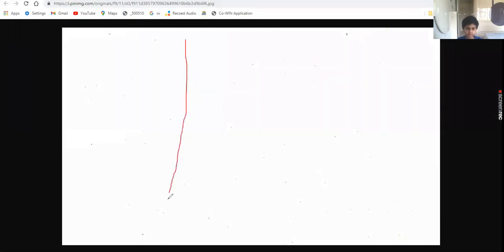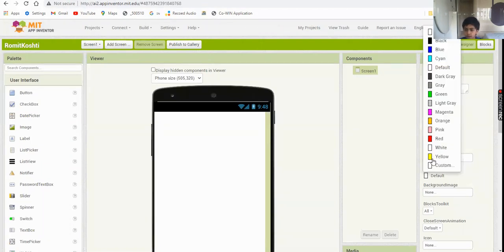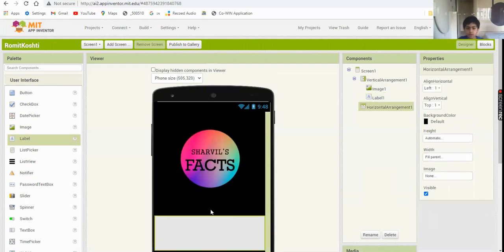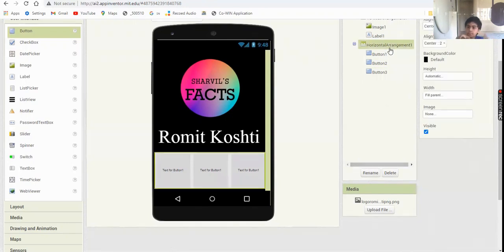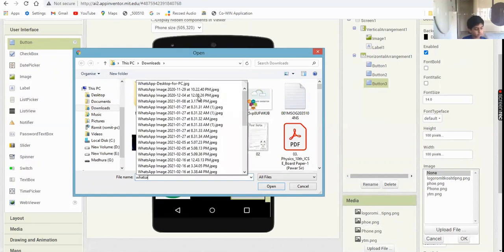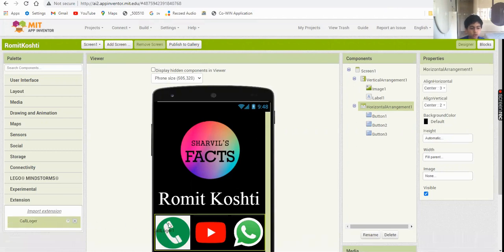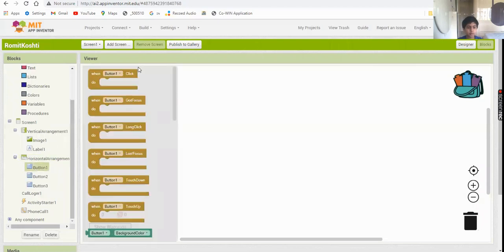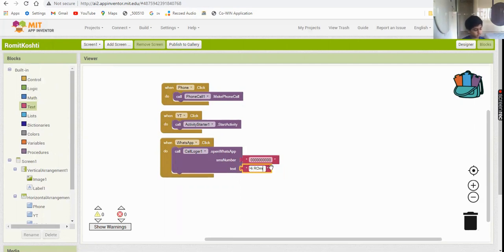How To Create YouTube Channel App In MIT App Inventor | Romit Koshti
Hello Everyone!
In This Video We Have Shown How To Create YouTube Channel App In MIT App Inventor